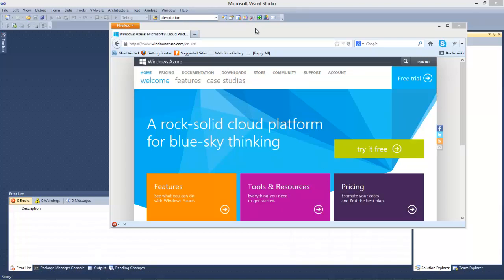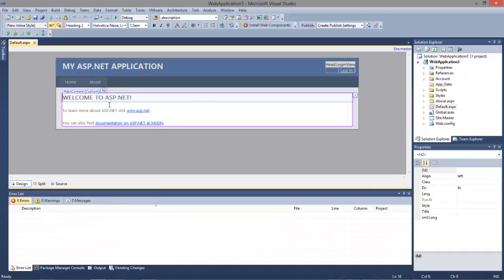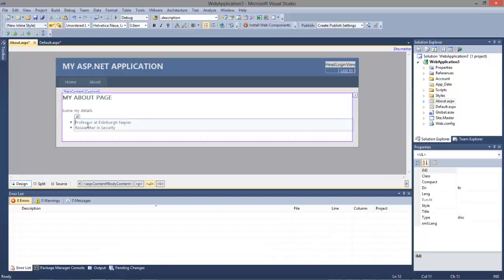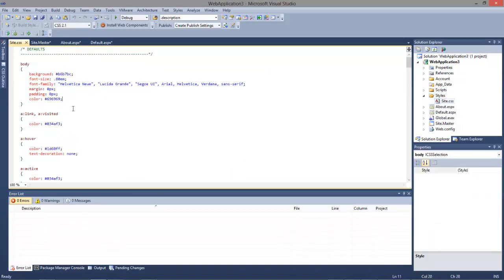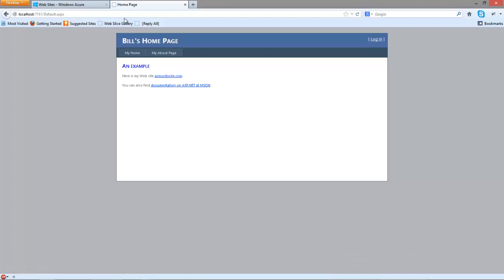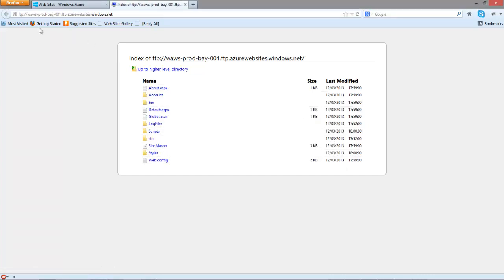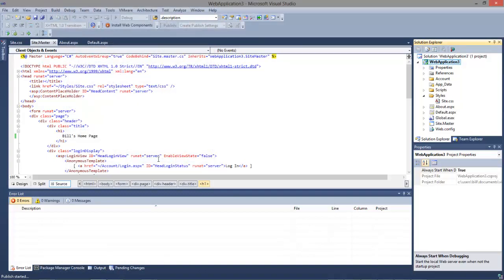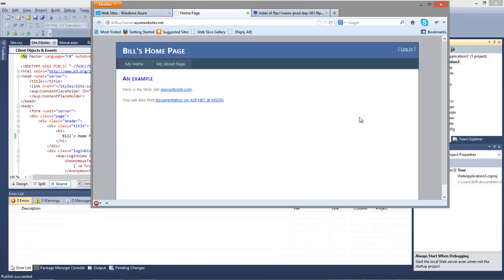Microsoft Azure: Simple Web Site